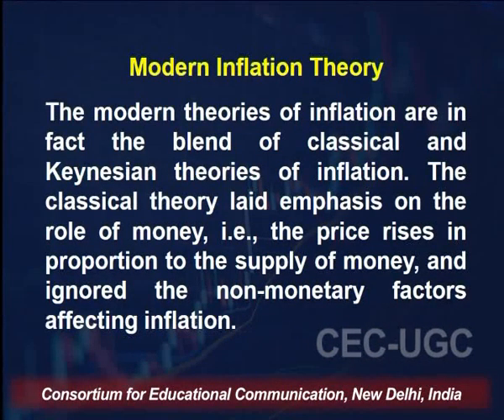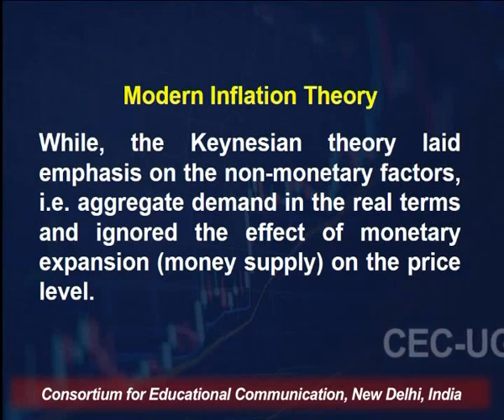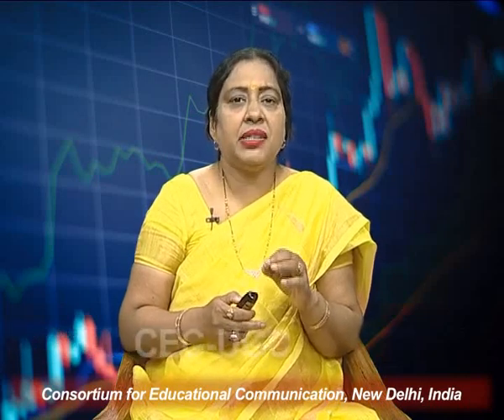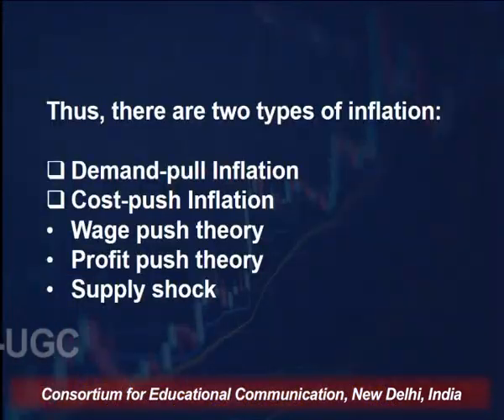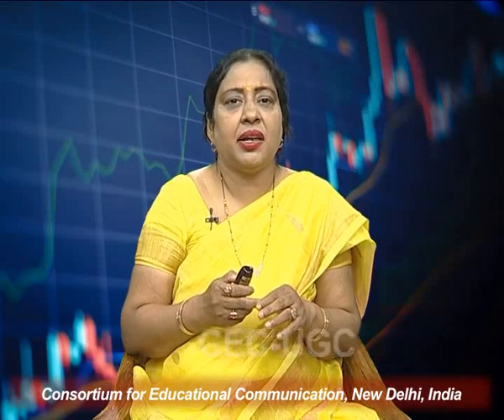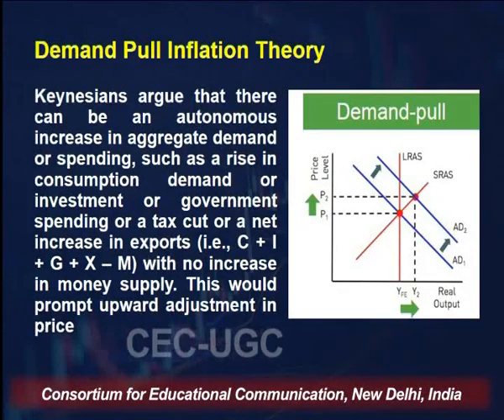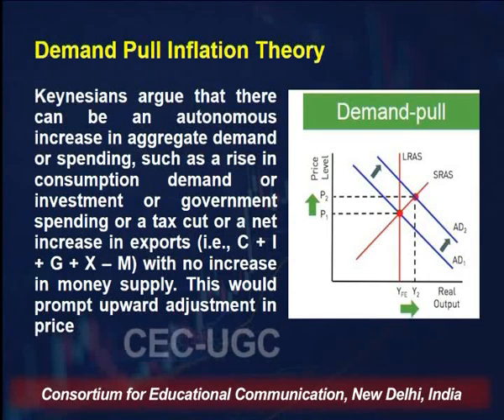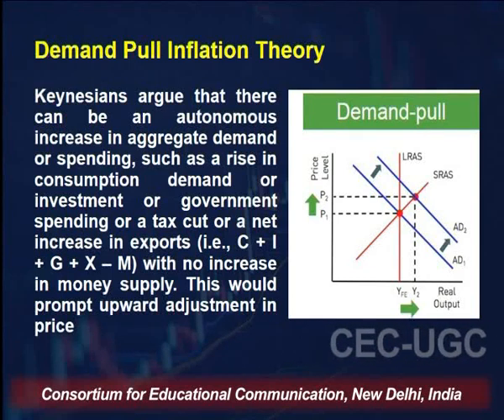Inflation - II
This Lecture talks about Inflation - II.